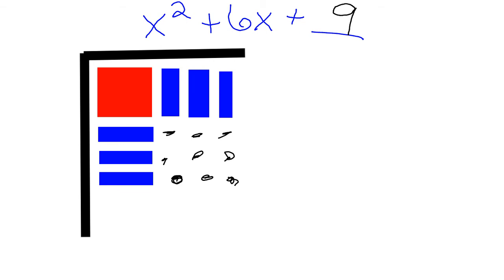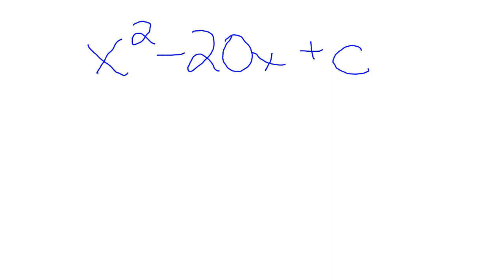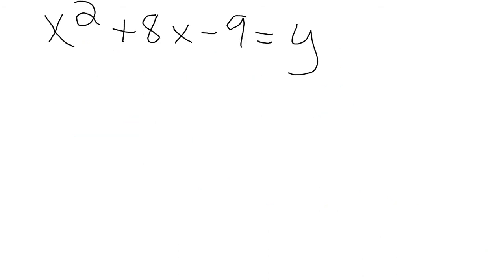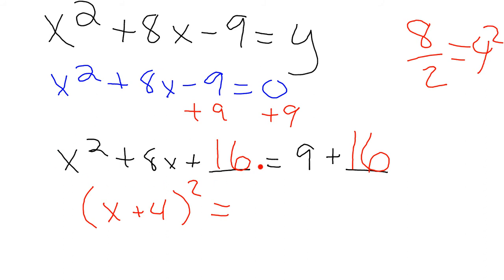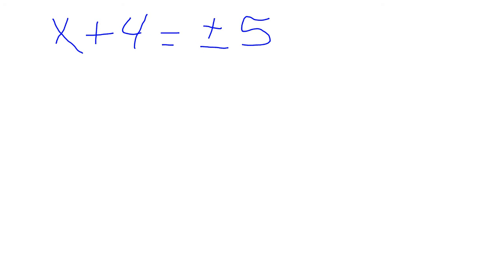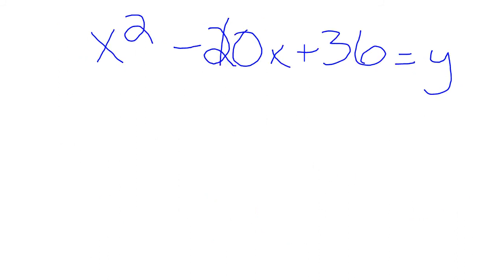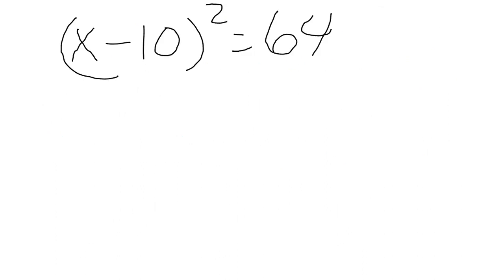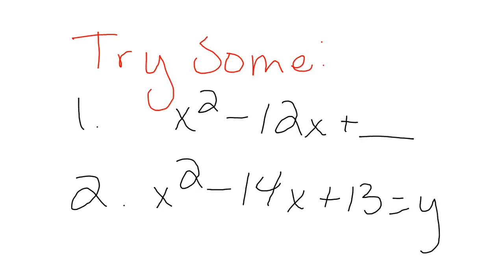Completing the Square Pt 1